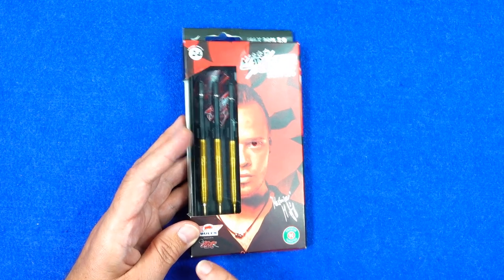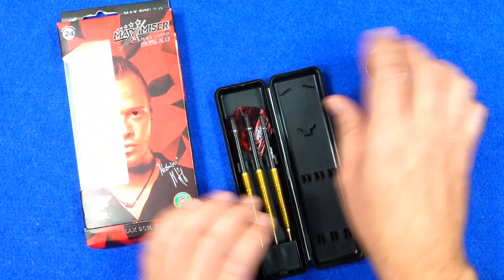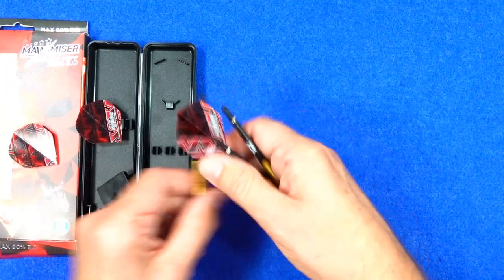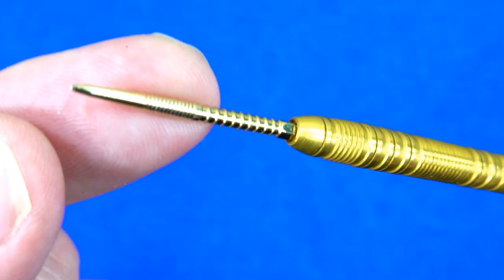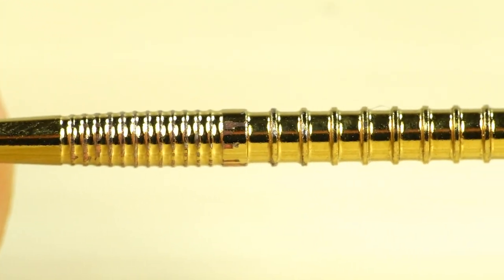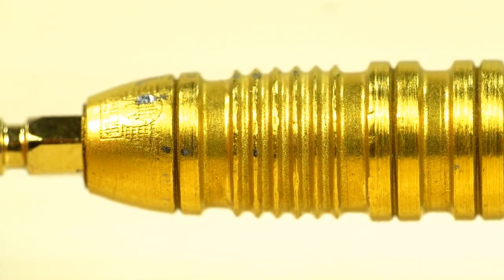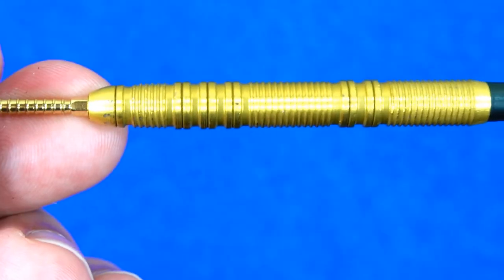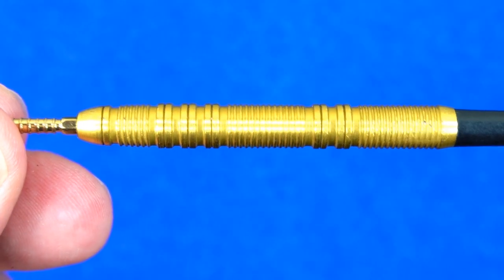Check Out My Customised Bulls Max Hopp 3 Darts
Darts customization seems to be a common thing these days, people adding different coloured titanium PVD coatings to darts that did not have it and highlighting with enameled rings etc. I seen someone selling their customised Bull Max Hopps3.0 darts, they had them coated in gold titanium and also had them converted to take Target Swiss points.  I thought you may like to check them out, let me know what you think, Happy Darting!